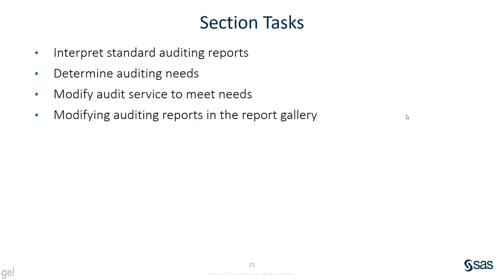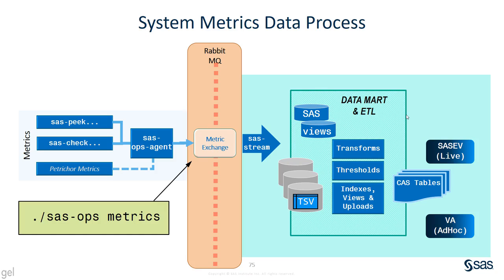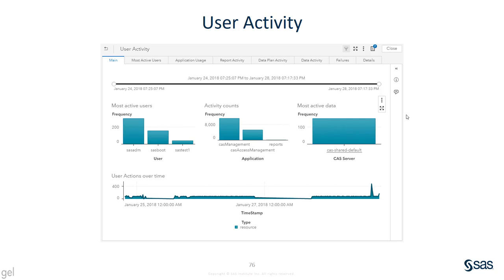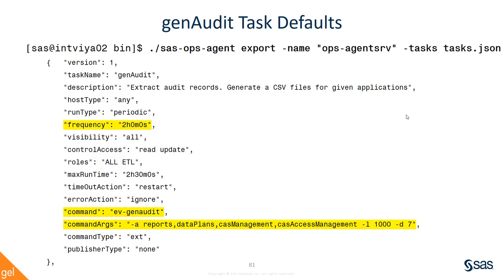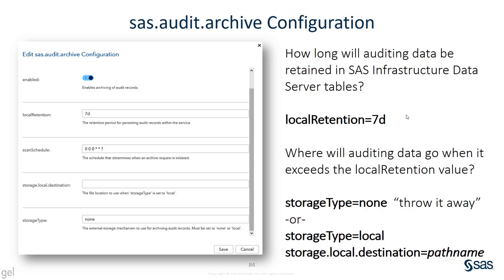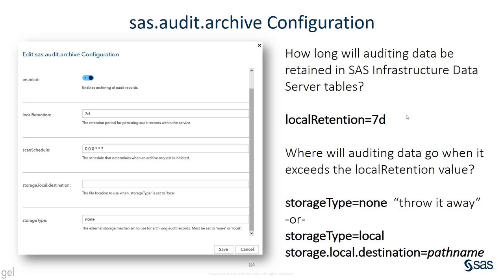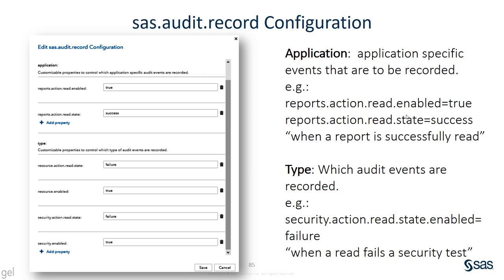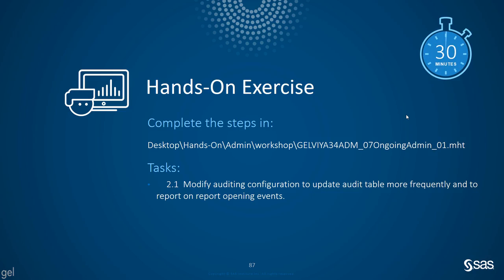Ongoing Tasks Auditing Tasks